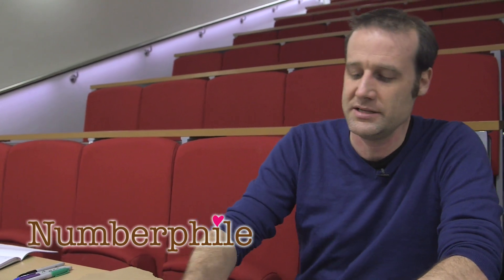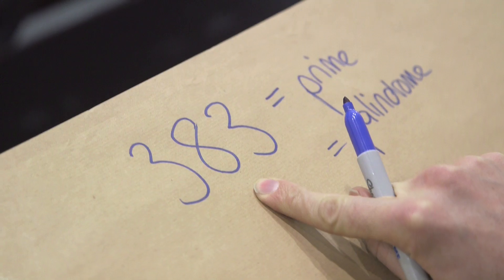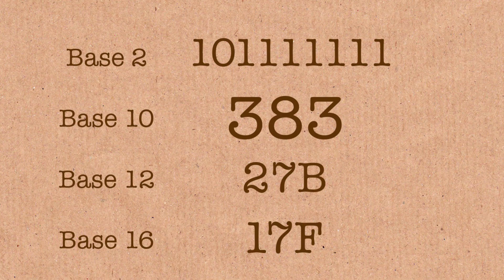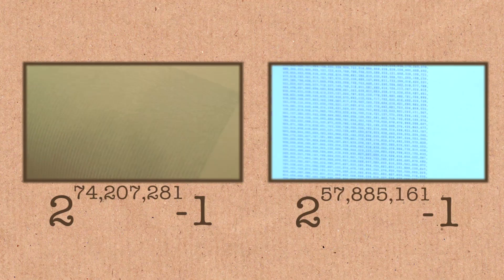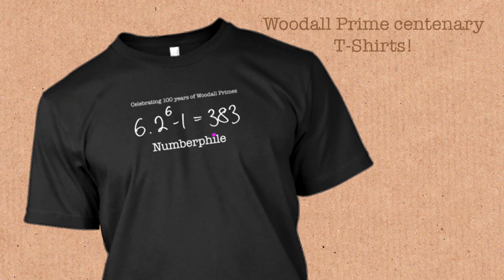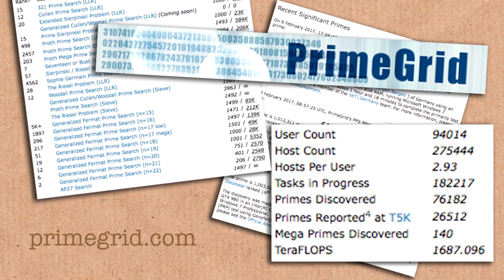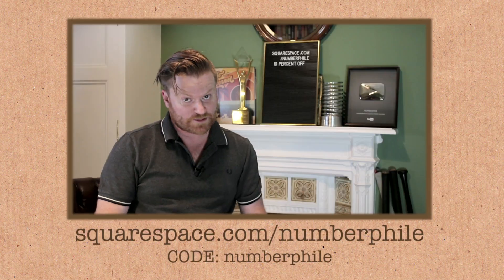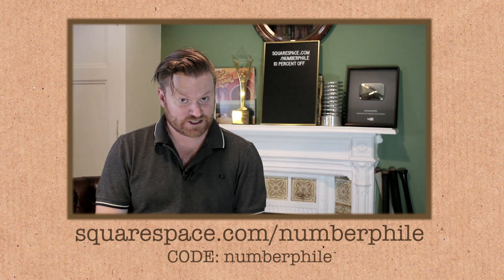383 is cool - Numberphile